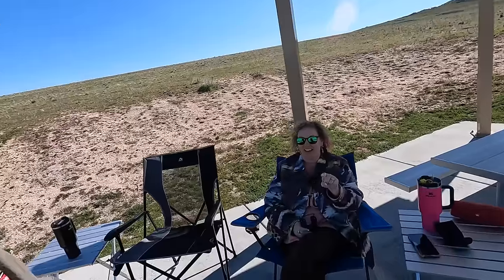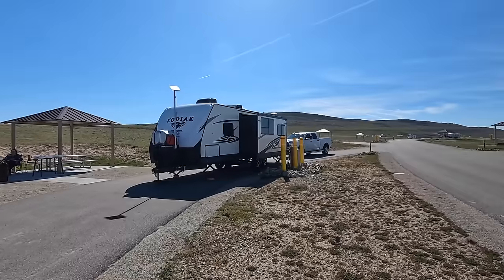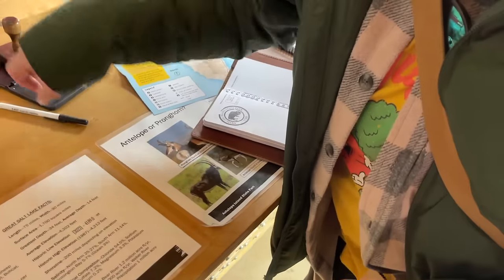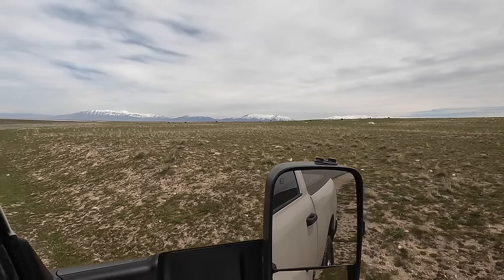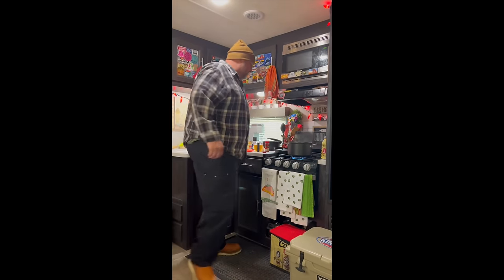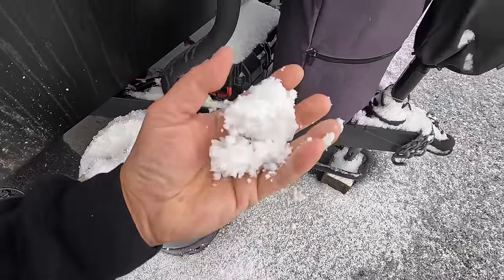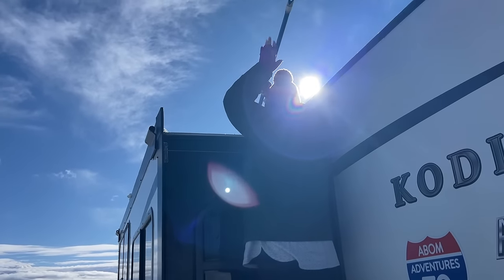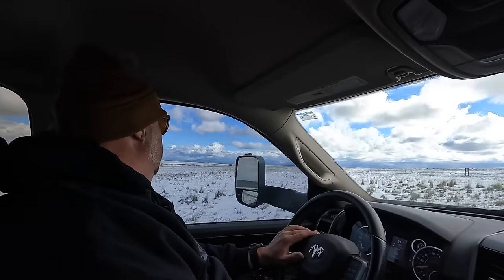Antelope Island State Park, Utah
Antelope Island State Park in Utah. It's simply an amazing and beautiful place that features free roaming Buffalo, Antelope, Mule Deer and many other small animal and birds. Camp amongst the animals and enjoy the sites and sounds that Antelope Island gives visitors. They feature three different camp loops. The campground we chose offers electric and water hookups, while the other two are dry with no connections. The park offers miles of hiking trails and plenty of open space to enjoy. You never know when or where you'll see Buffalo or other animals roaming. We really enjoyed this place!